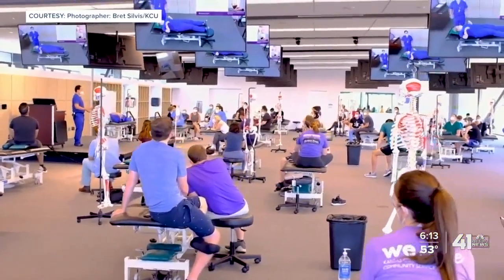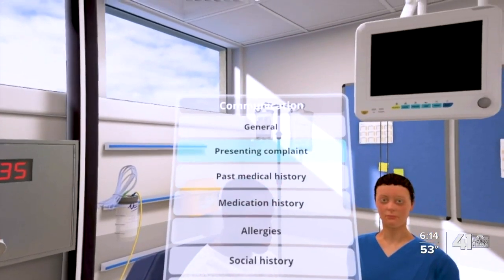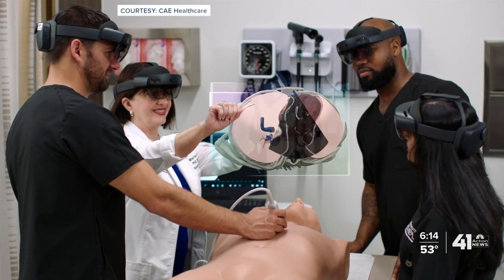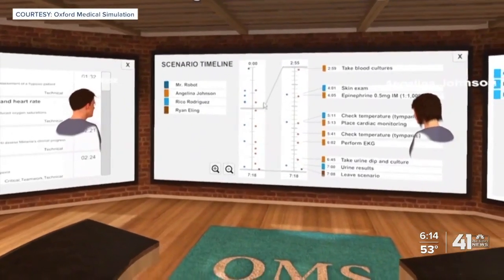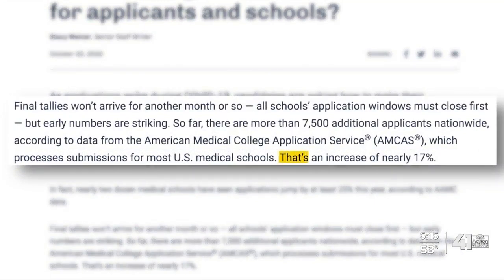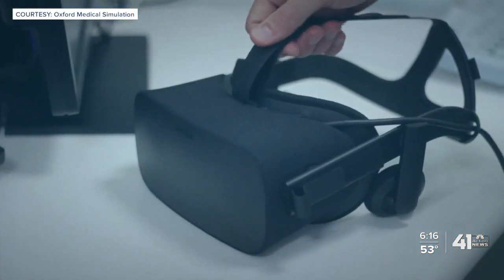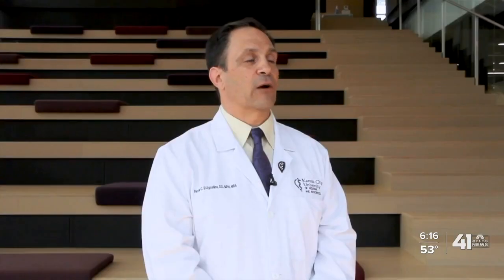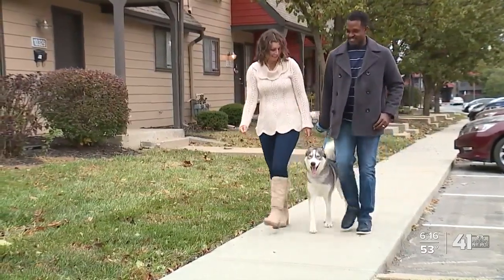Medical schools turn to virtual reality amid pandemic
Virtual reality has a new prominent role in preparing doctors and health care workers battling COVID-19.